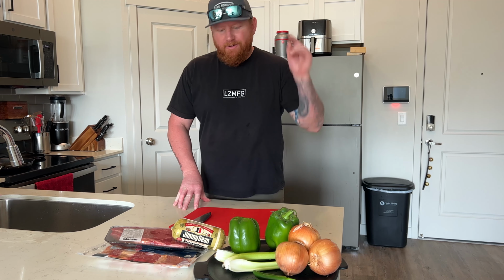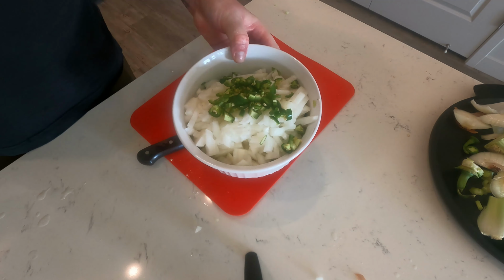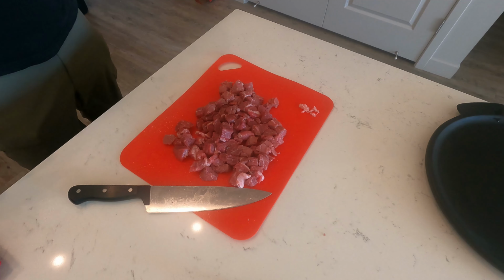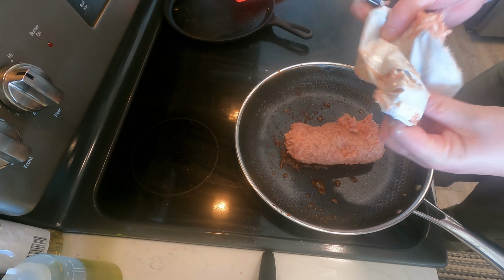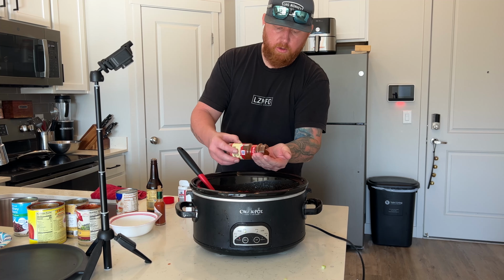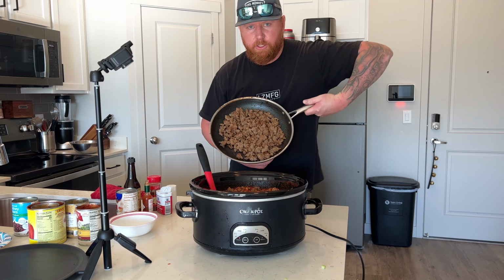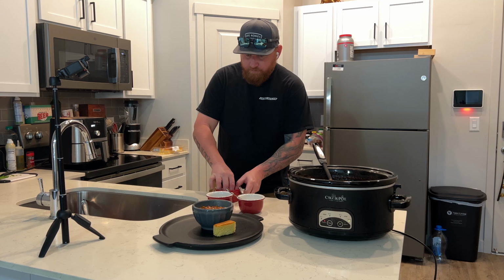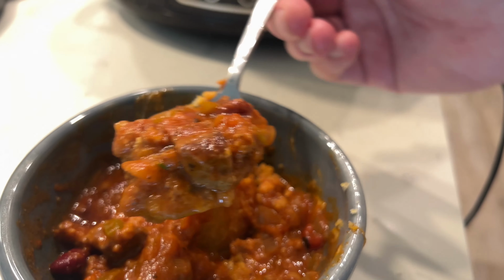THE EPIC THREE MEAT CHILI THAT IS GOING TO TURN THOSE COLD NIGHTS TO HOT FLAVOR... | FAT FLAVOR FOOD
Steak, bacon, sausage... Say no more. Epic 3 meat chili ready for those cold winter days to warm you up with the rich hot flavor to die for.

Recipe:
3 medium yellow/sweet onions
2 green bell pepper
3 stalks of celery
2 serrano peppers
1 lb steak of your choice
1 lb Jimmy Dean sausage
1/2 lb bacon
28oz can tomato Puree
Lrg can chili beans
1 15oz can kidney beans
1 15oz can fire roasted crushed tomato
5 dash tabasco
3tbsp Worcestershire sauce
3tbsp chili powder
1tsp salt
1tsp pepper